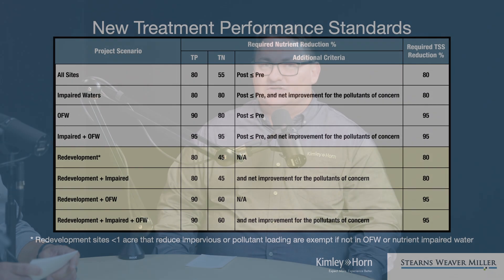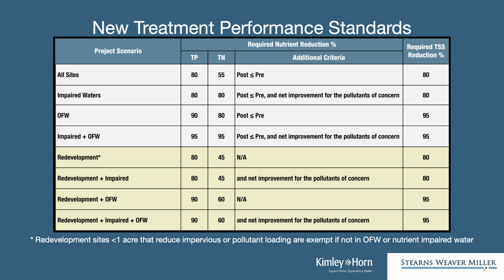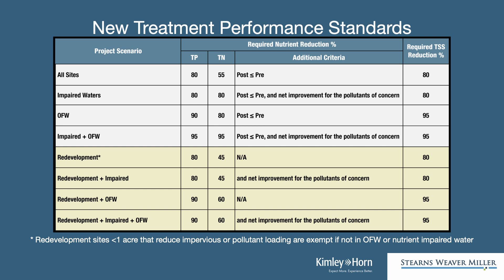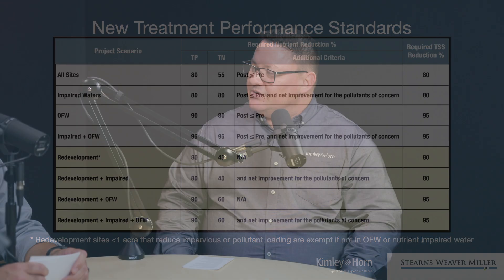Stormwater Shake-up Pt. 1: Understanding Changes to Florida’s Environmental Resource Permit Process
In March 2024, the Florida legislature unanimously approved Senate Bill 7040: Ratification of the Department of Environmental Protection’s Rules Relating to Stormwater. With enactment of this bill on the horizon, we’ve teamed up with the law firm Stearns, Weaver, Miller to break down these rule changes and provide the most up-to-date information on how the changes will impact development in Florida.

Part 1: The New Rule Explained
Watch as we break down the new rule, taking a closer look at the enhanced stormwater treatment standards established by the bill as well as the expected impacts to current and future projects.